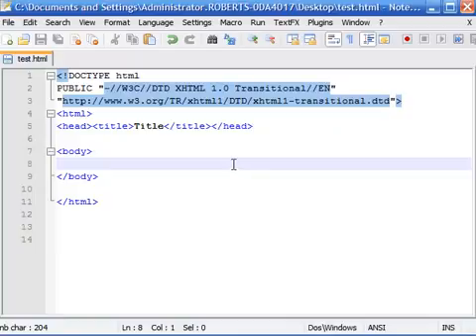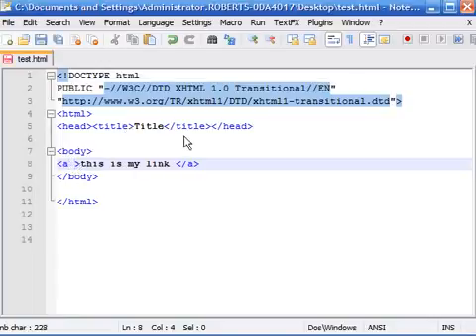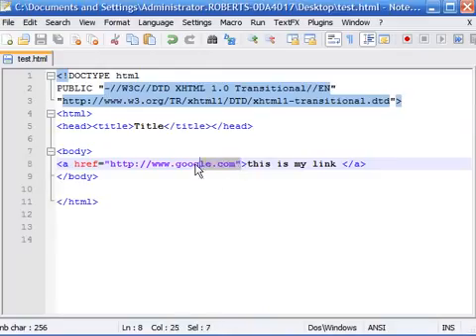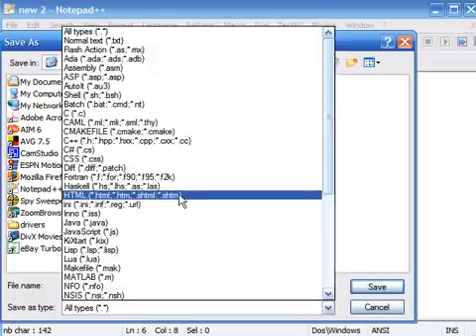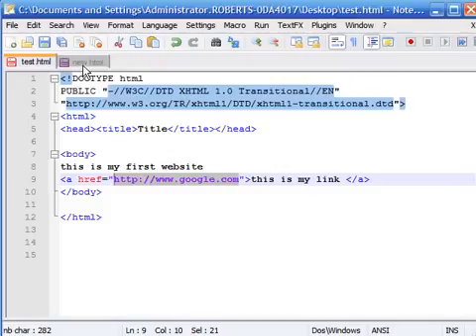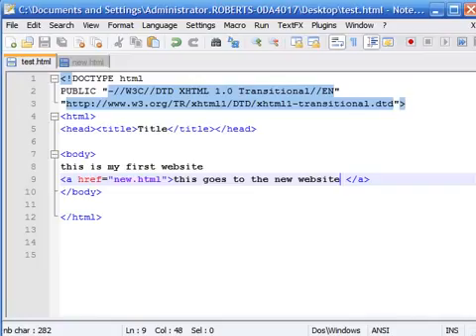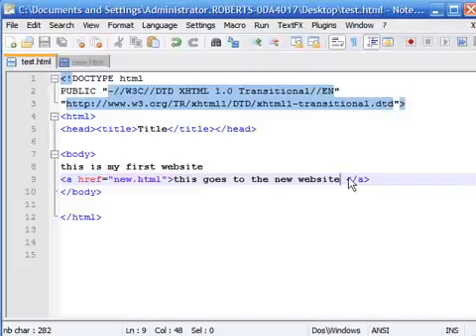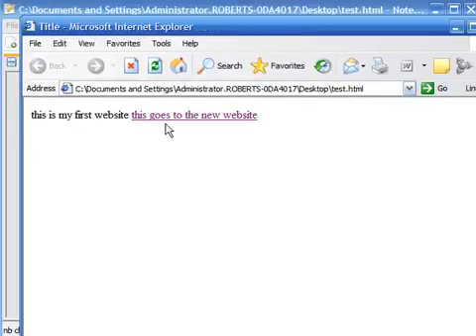XHTML Tutorial - 7 - Beginning links